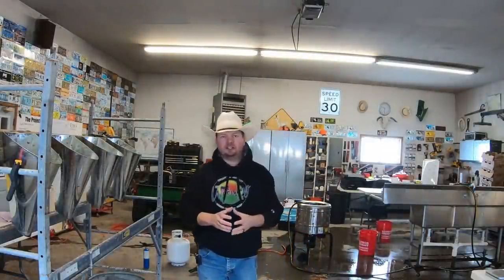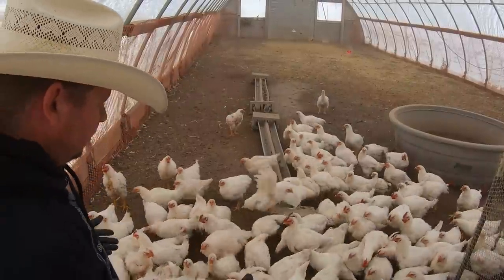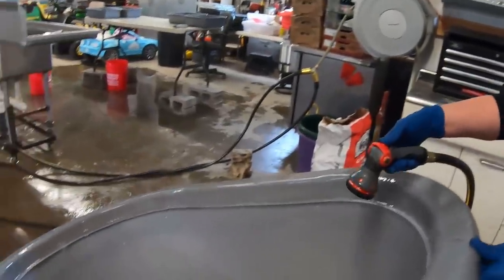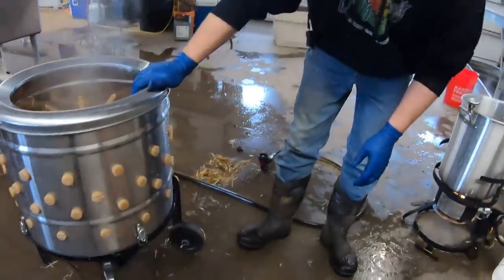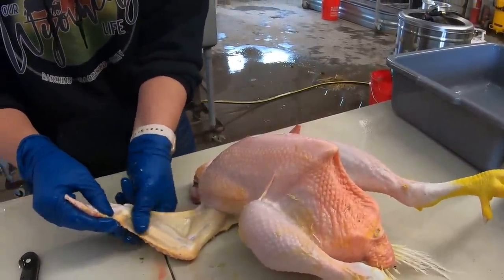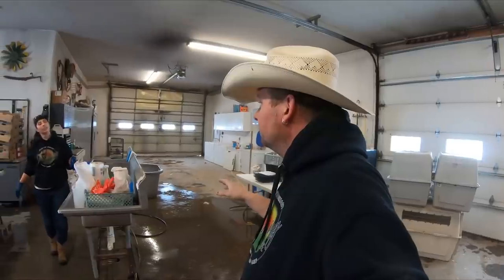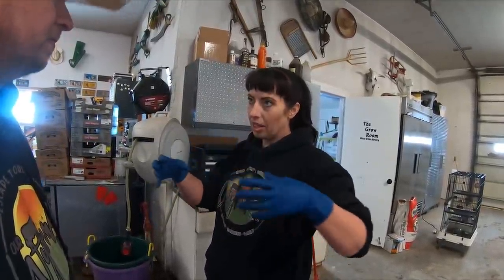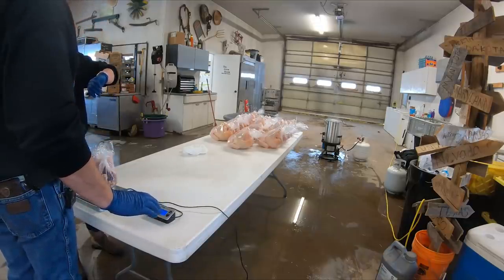Butchering, Processing and Packaging Chickens on the Ranch - Step by Step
Today we take you step by step through the process how we butcher, process and package chickens on the ranch, eventually selling them locally in our on site farm store.

Kitchener Chicken Plucker